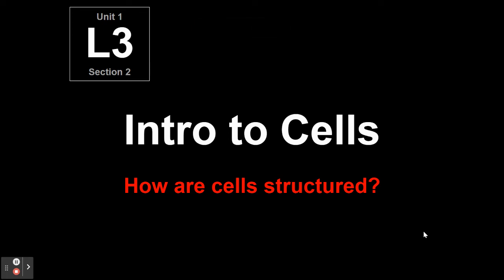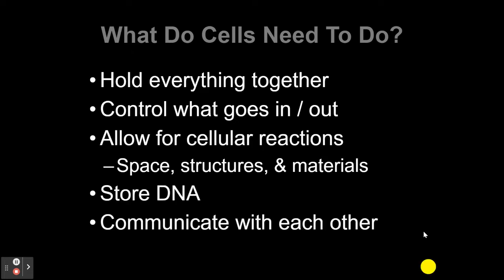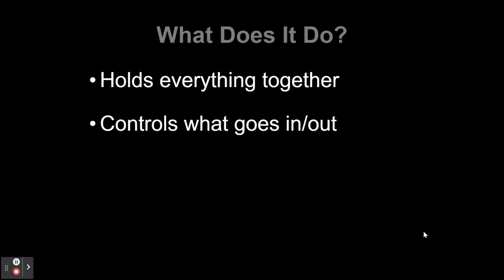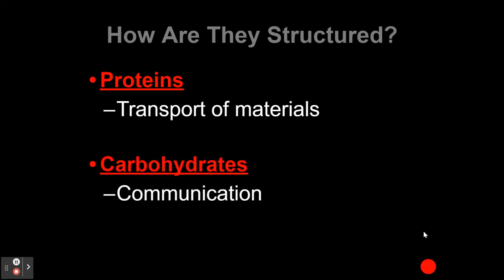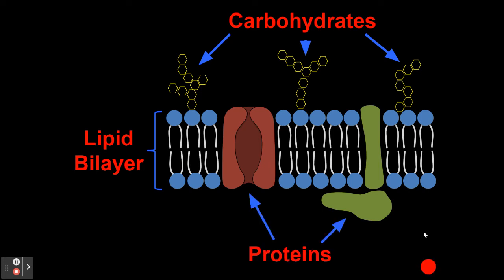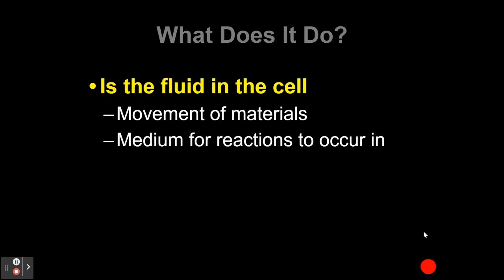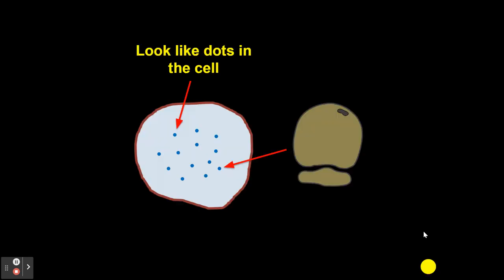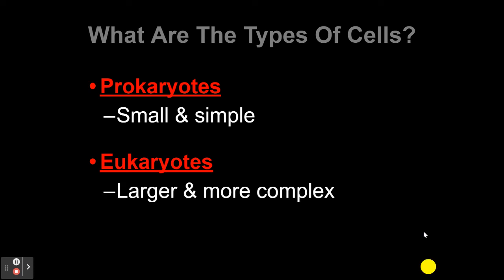1-L3: Intro to Cells